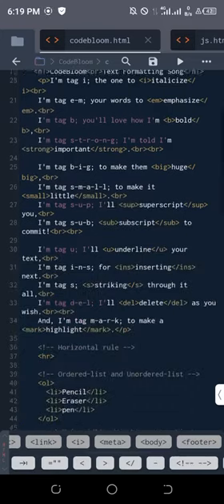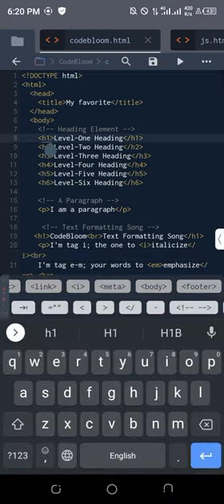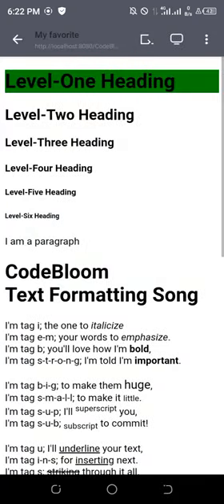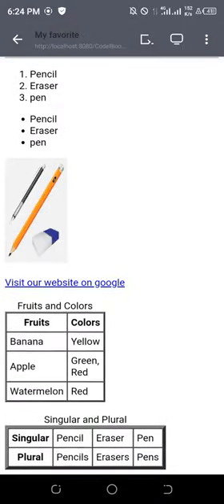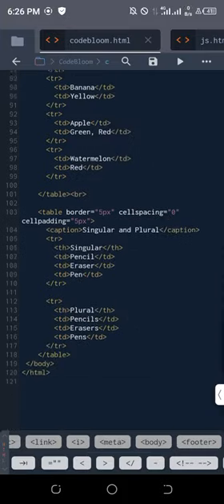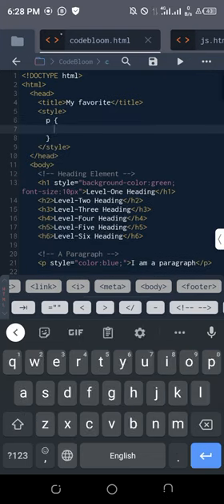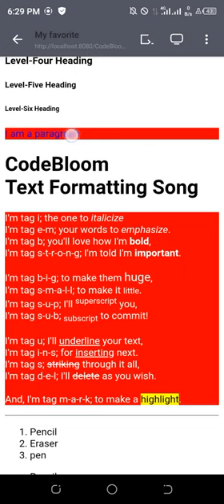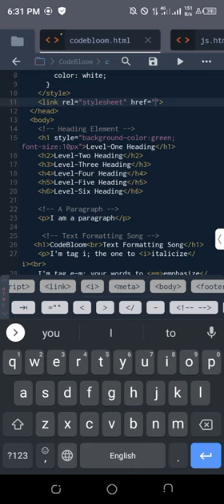Level2; Lesson 1 (Styling methods of styling in HTML) [X1SOIPLkveo]